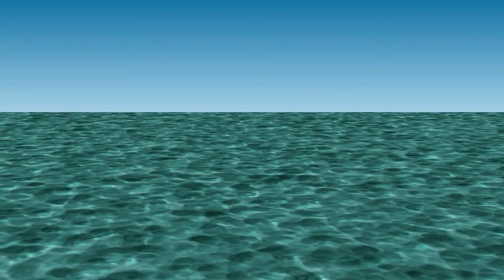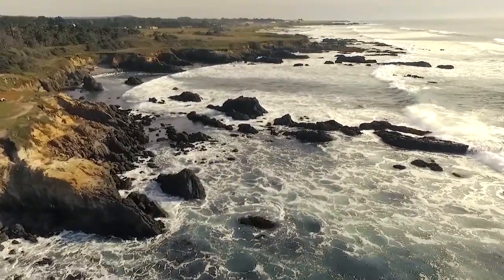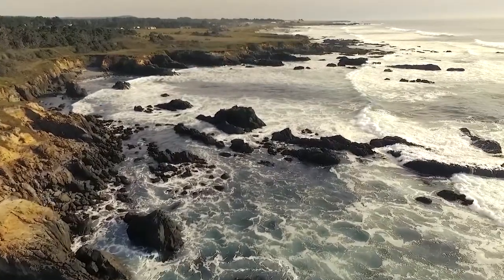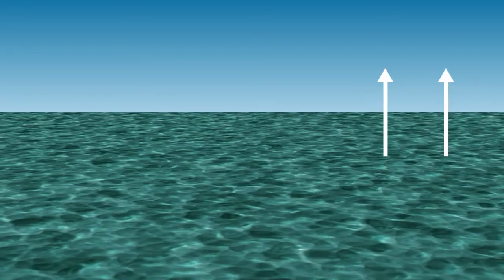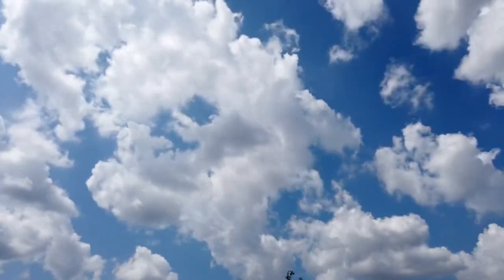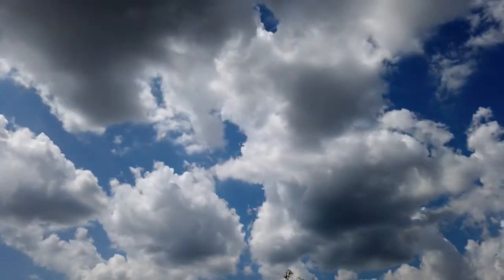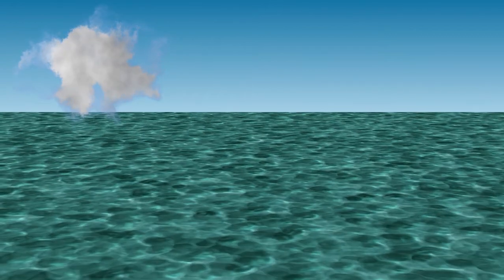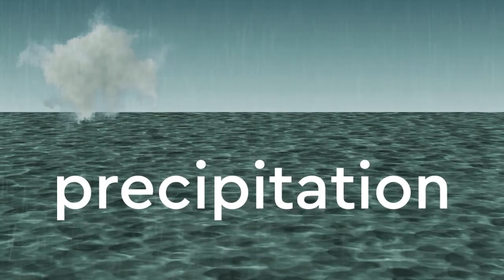The water cycle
This video visualizes and discusses basic concepts about the water cycle.